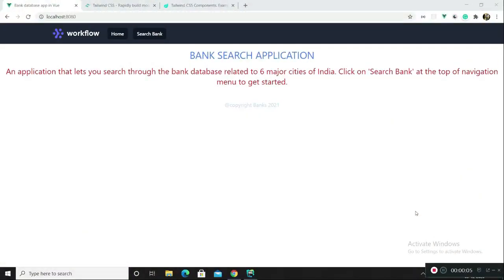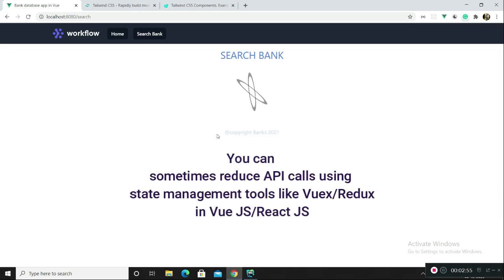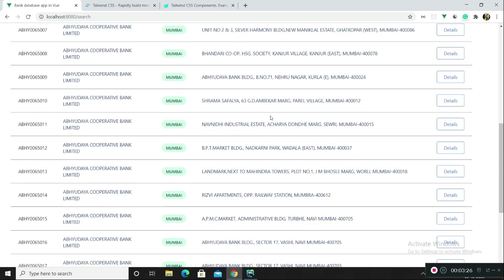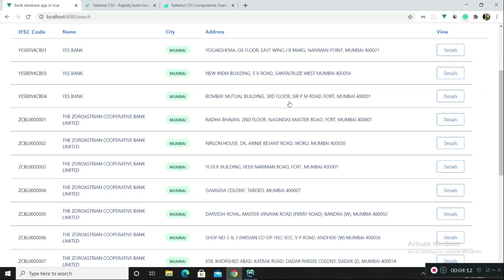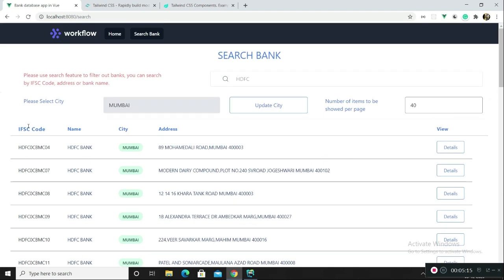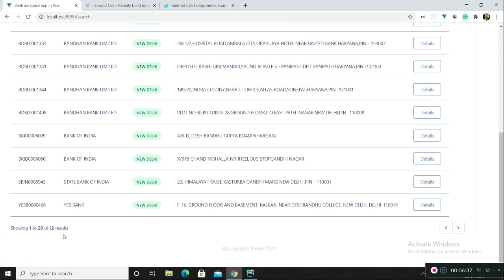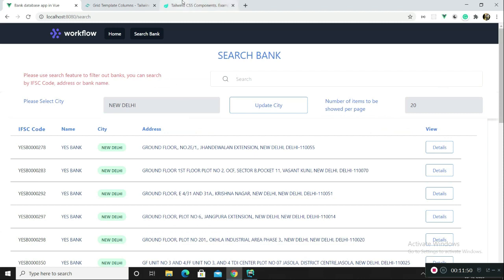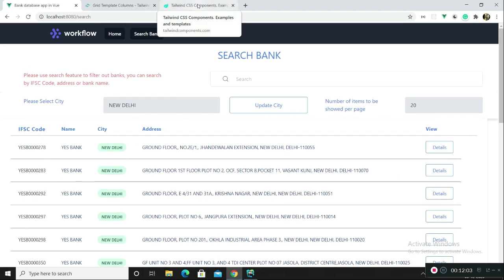Bank database app in Vue JS and Tailwind CSS2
A sample application I created using TailwindCSS2 in Vue JS under Node environment. This video is basically just a demo of what features this app has, it also includes integration of Tailwind CSS into your projects which you create using modern Javascript frameworks like Vue, React and Angular.

This might be the first video of the series where I would show features of TailwindCSS, some of the advantages that it has over other competitive css frameworks like Bootstrap, Bulma and Materialize. Below is the link which contains the code for this app. ❤